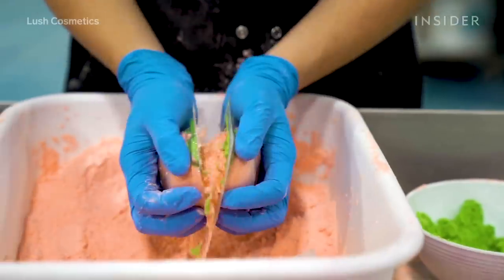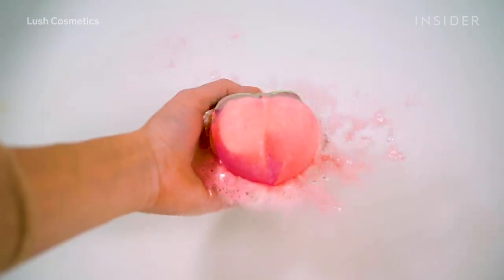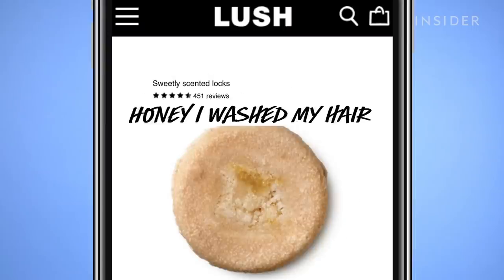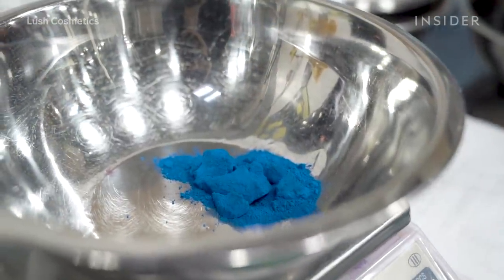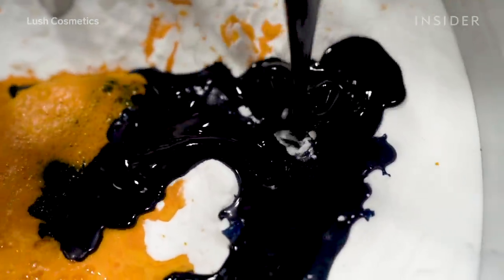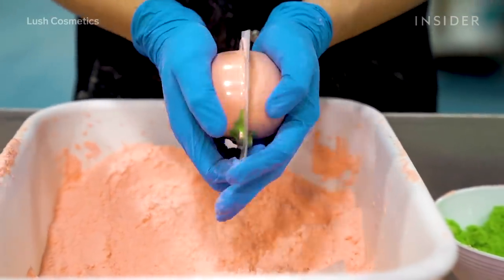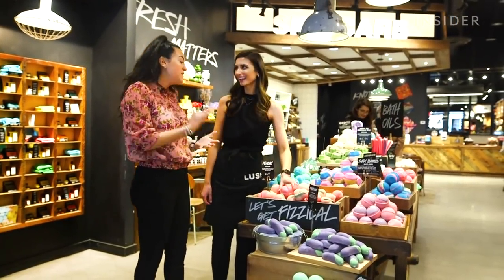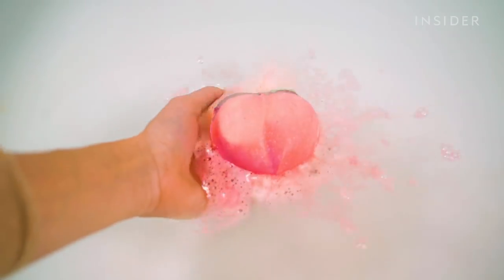How Lush Emoji Bath Bombs Are Made | The Making Of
Bath bombs are one of Lush's most popular products. To keep up with the trend of dating in 2019 while staying tongue-in-cheek, they released an emoji-inspired bath bomb collection. The Peachy and Eggplant emoji bath bombs are currently Lush's best selling items. Here's a look into how they are made.